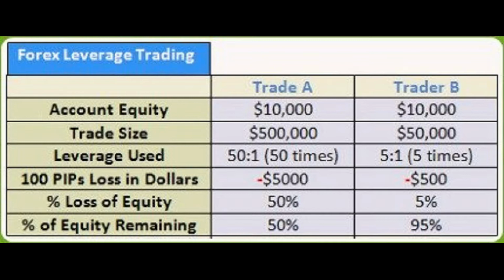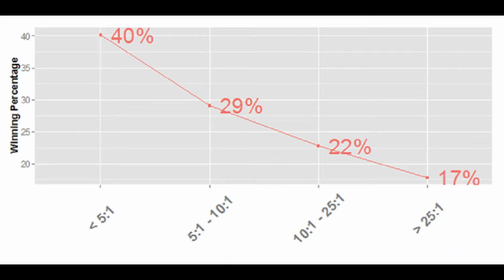UNDERSTANDING THE LEVERAGE IN FOREX, DETAILED EXPLANATION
If you want to learn how to trade cryptocurrency, I can teach you for free. To do this, you need to register with a binance broker using this link. Also, you will receive from 5% refund to your account from each of your transactions
After registration, write to me in telegram and tell me that you have registered through me, I will check. My telegram: @Pointstorm.
I also have skype and discord. Write where it is more convenient for you to communicate.
After that, we will call  and I will show you how you can trade cryptocurrencies. The minimum deposit for trading is $ 10. You can do scalping as well as trade in the medium term. For analysis, you can use MT4 or MT5 terminals. Cryptocurrency trading is more profitable than forex trading.